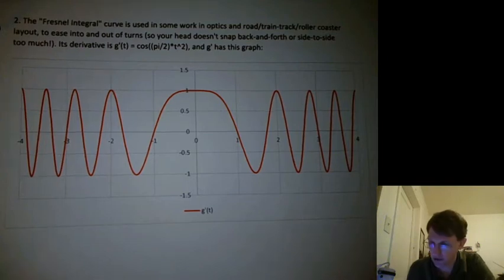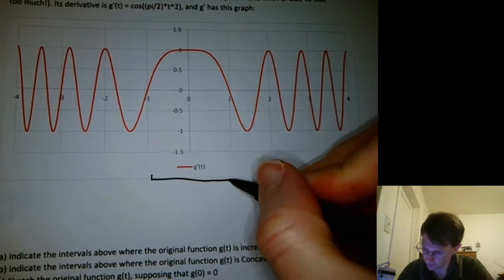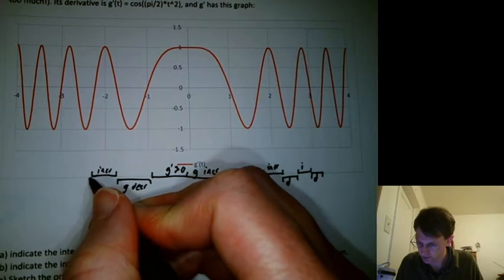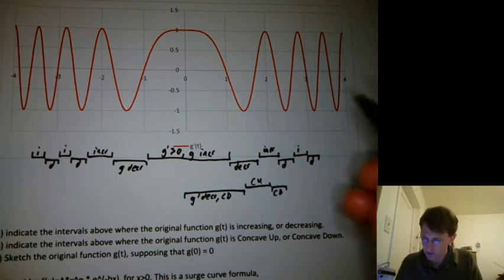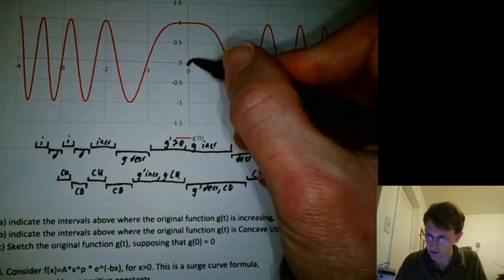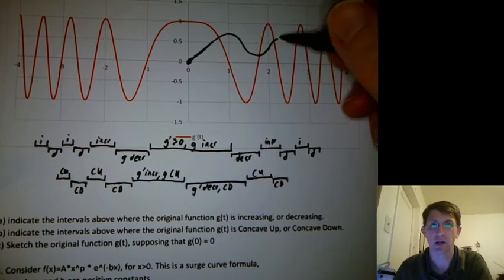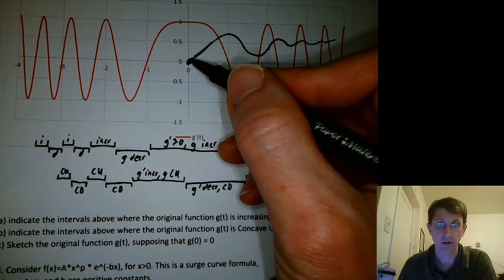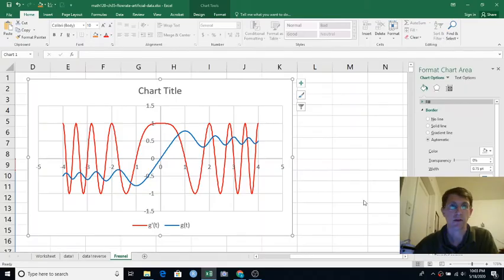math120 ch35d fresnel function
Again, sketching the original function based on how the derivative behaves, thinking about what the derivative tells us about the original function being increasing or decreasing, and Concave Up or Concave Down.